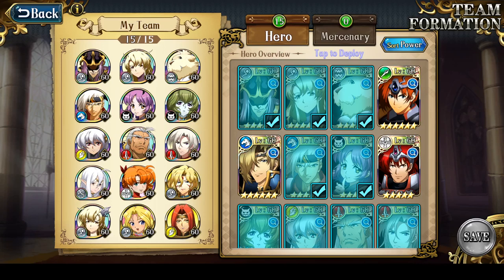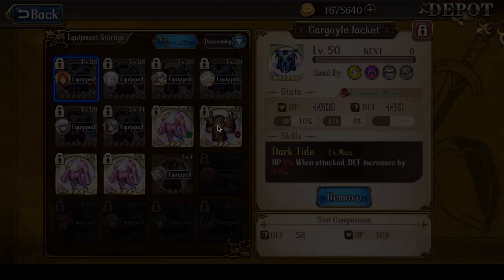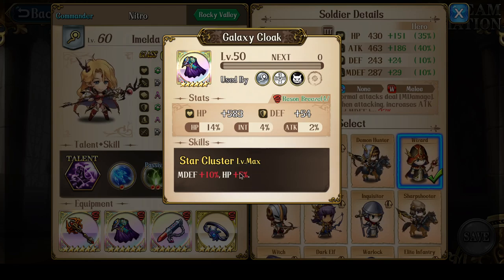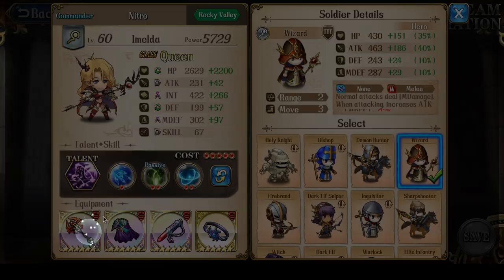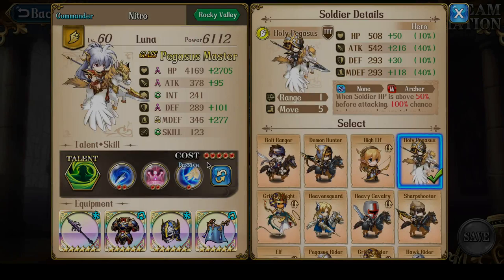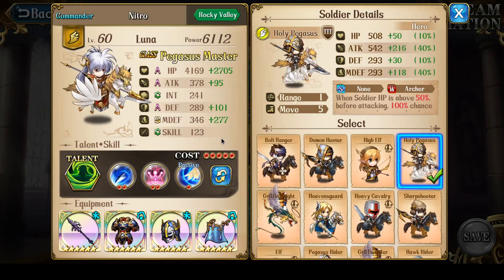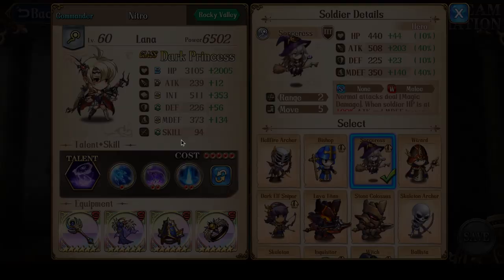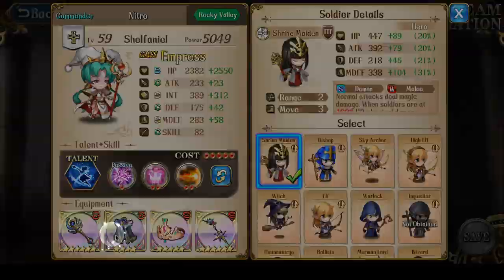Langrisser M - Nitro @ 9.5 months - S1 Finals Apex Team - Gear, Enchants, and Bonds, 2019-11-04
Here is info on all the characters I used for Apex Season 1, which got me into the top 32 (with luck & massive mistakes by my opponents).  This party is NOT a "meta" party, nor is it an optimal setup.  Instead, it was the best I could come up with as a F2P for Season 1, and it worked relatively well!

Only 5 of the heroes in my party were at the 6* level: Zerida, Lana, Liana, Tiaris, Varna.
There were 9 at 5*, and Renne was a mere 4*.
The substitutes, Elwin was 6*, and Klose is also 5*.